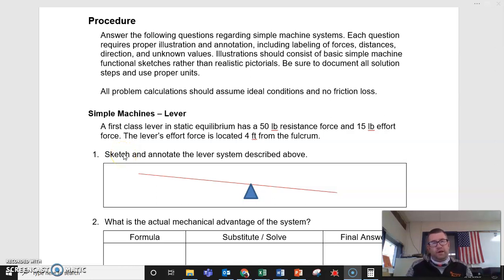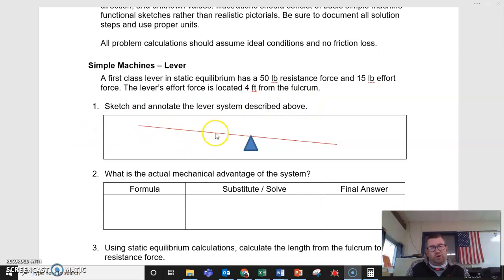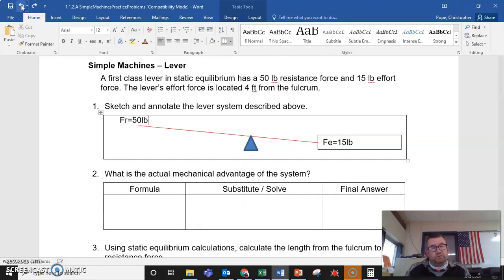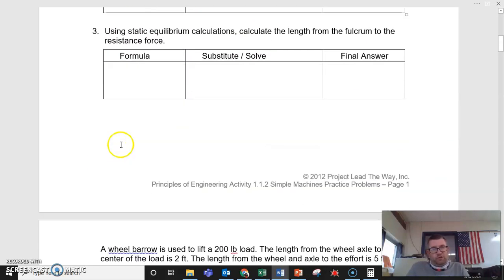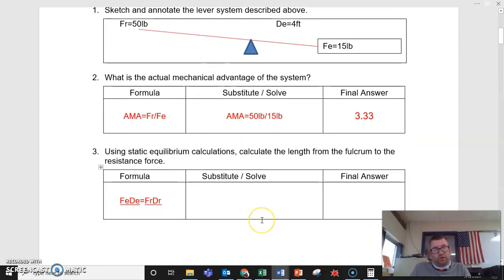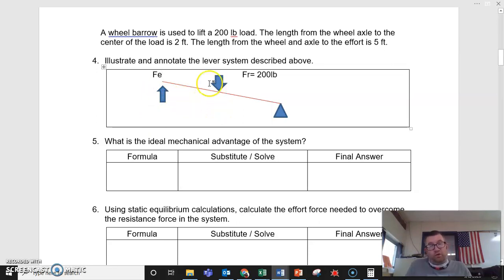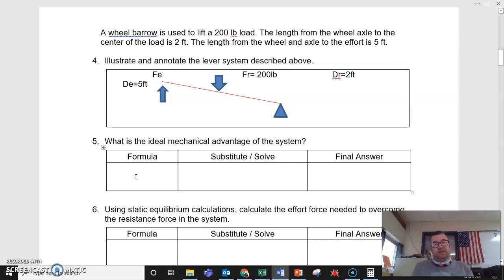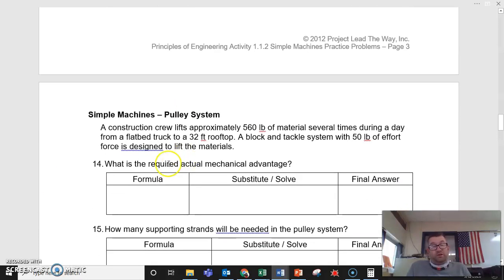Simple machine practice 2020